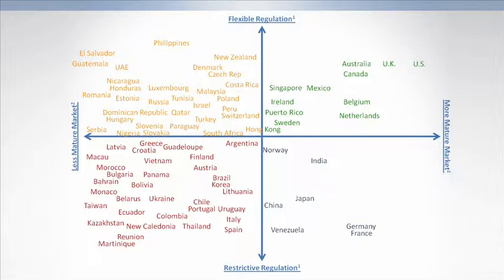Raleen Gagnon -- Director, Market Research & Strategy -- TAPFIN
Raleen Gagnon, Director, Market Research & Strategy -- TAPFIN, discusses what factors can impact a company's strategy when expanding an MSP program globally. Besides external and local market conditions, along with regulatory considerations, workforce availability and productivity can play a major role in where a company decides to expand their program. Also discussed is how market maturity influences supplier availability and how this can affect sourcing strategy.